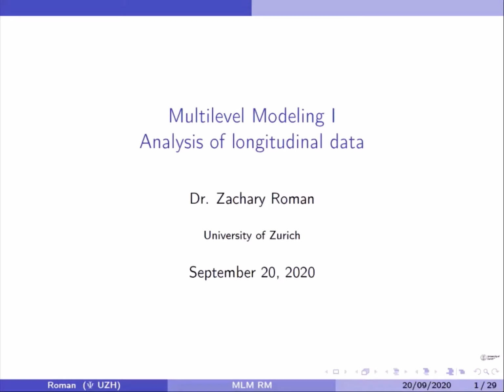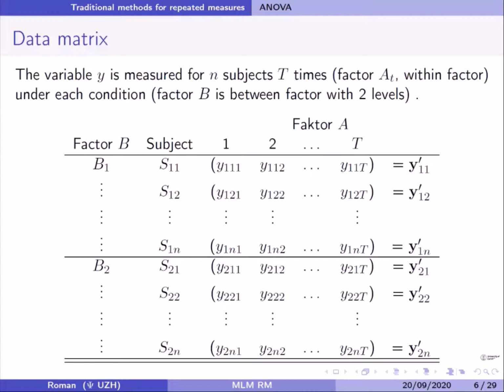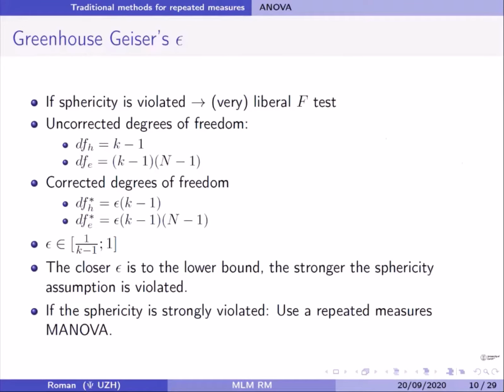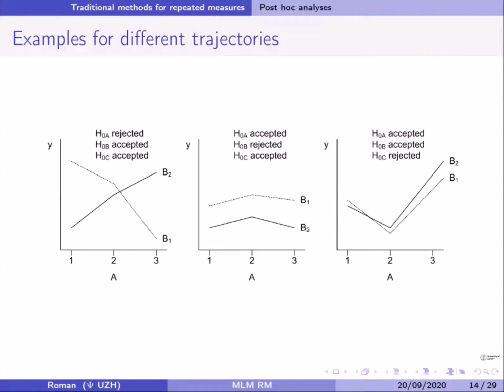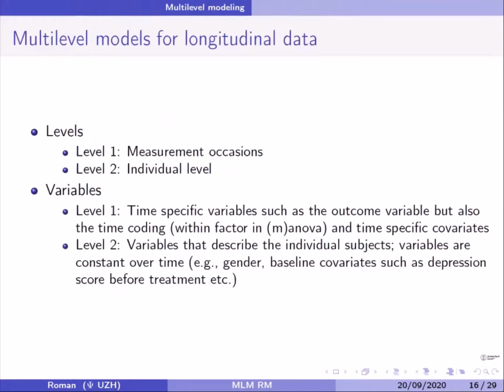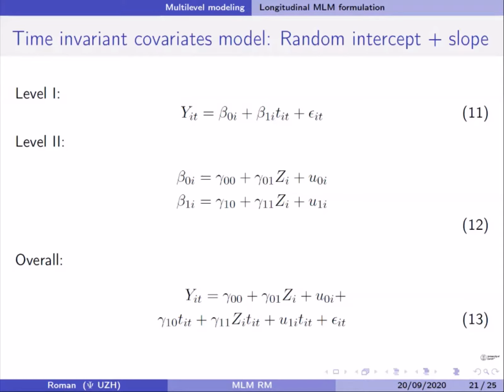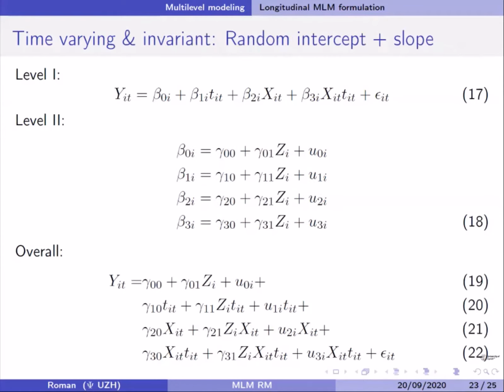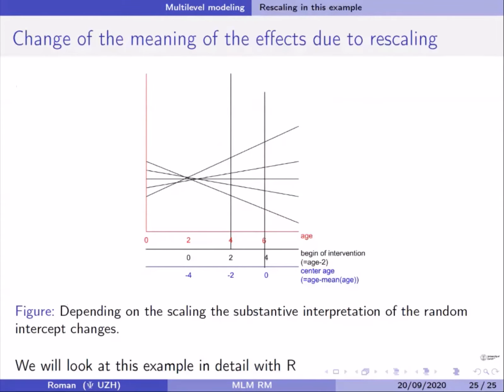MLM Session 3/7 - MLM 01 - Longitudinal MLM 01 - Multilevel Modeling Series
This is part 3/7 of the Multilevel Modeling  (MLM) series, this video covers the basic concepts of repeated measures MLM.